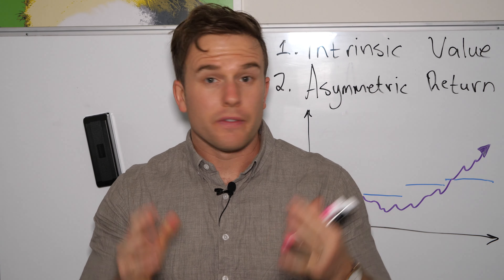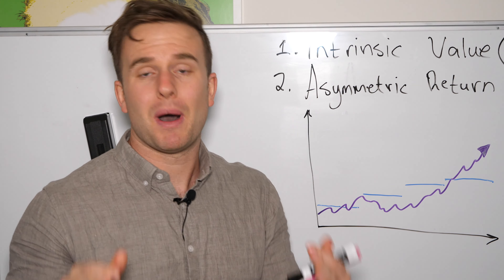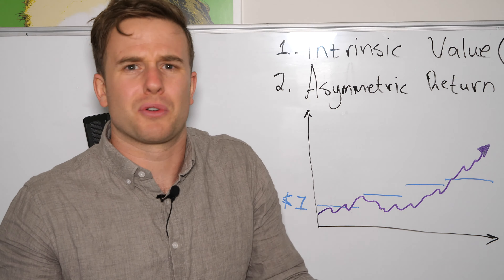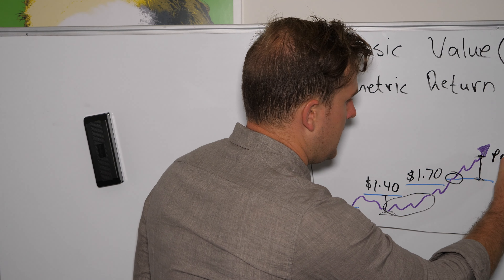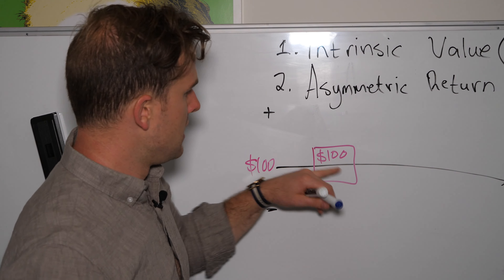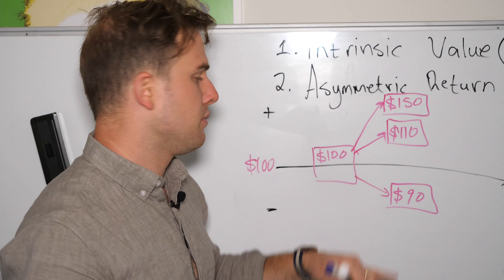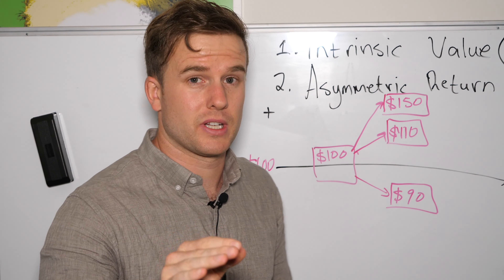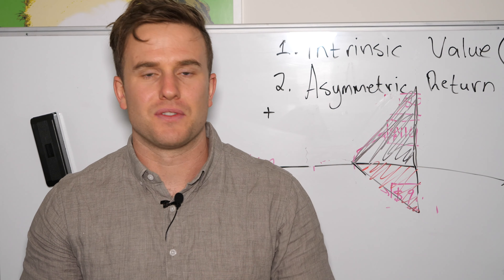Intrinsic valuation & asymmetric returns explained in simple terms | Rask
Owen explains sharemarket investing principles intrinsic valuation (IV) and asymmetric returns, as well as how to calculate the value of a share or stock.

DISLCAIMER: This video contains factual/general information only. That means the information does not take into account your objectives, financial situation or needs. Because of that, you should consider if the information is appropriate to you and your needs, before acting on it. If you’re confused about what that means or what your needs are, you should always consult a licensed and trusted financial planner. Unfortunately, we cannot guarantee the accuracy of the information in this podcast, including any financial, taxation and/or legal information. Remember, past performance is not a reliable indicator of future performance. The Rask Group is NOT a qualified tax accountant, financial
(tax) adviser or financial adviser.